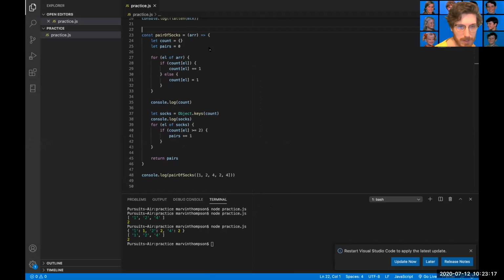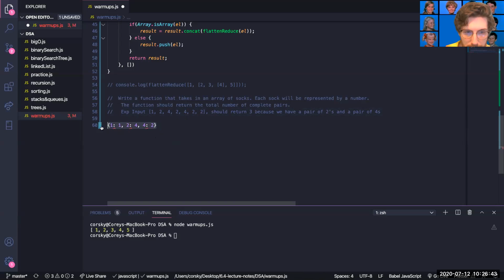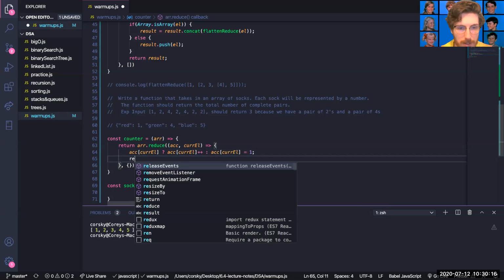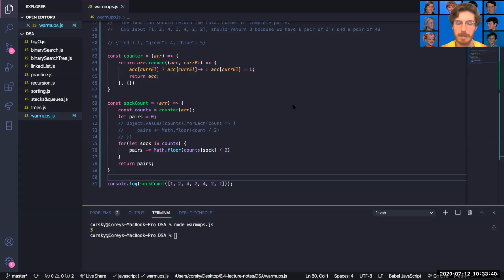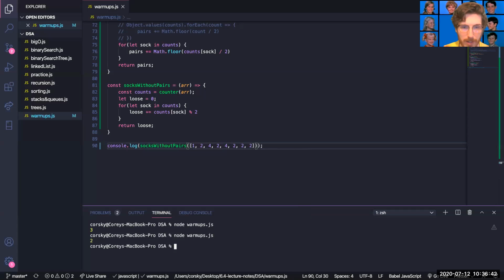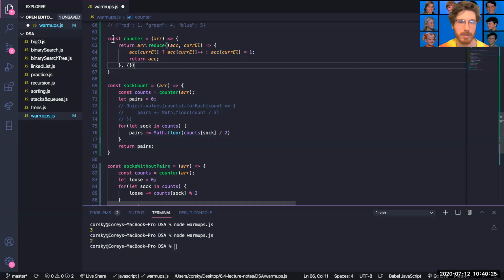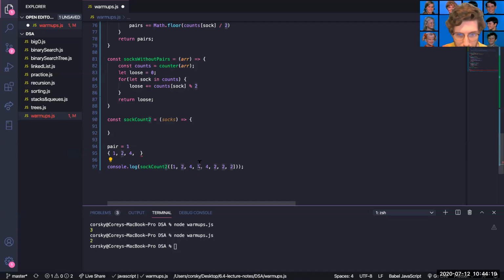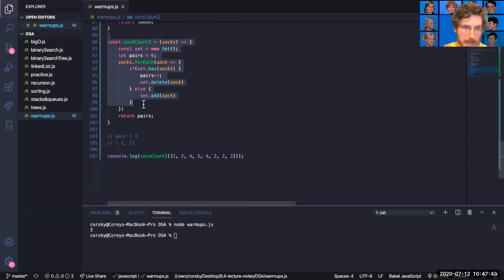DSA - Warmup Number of Sock Pairs